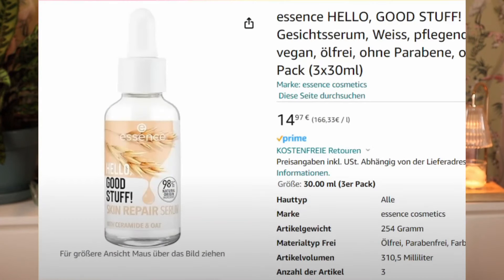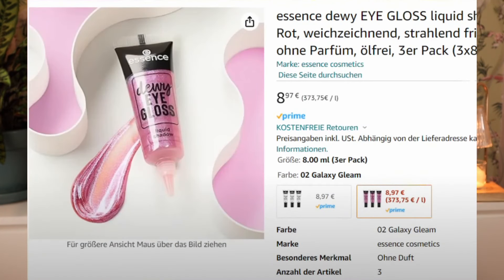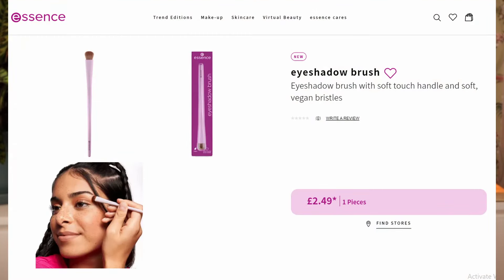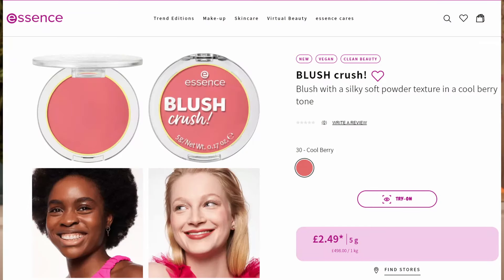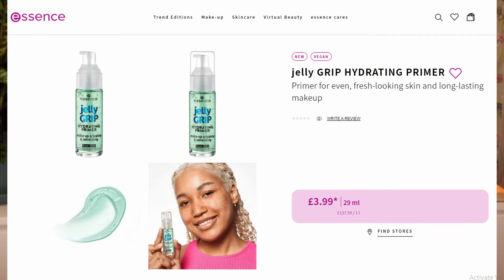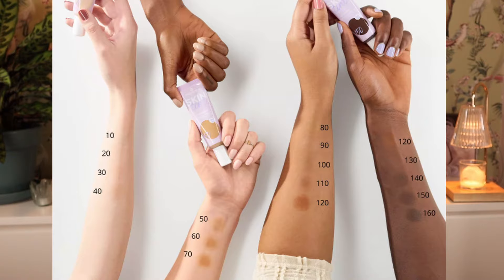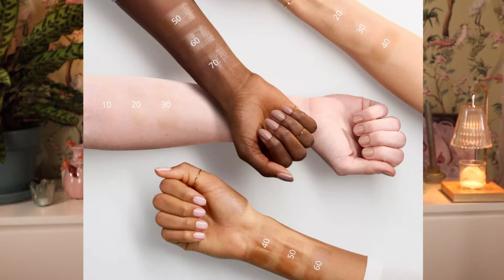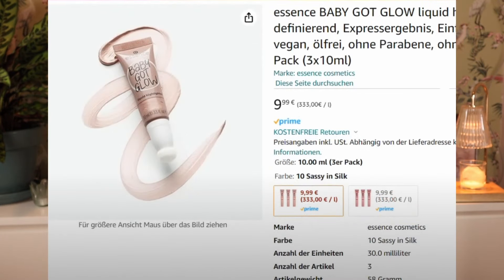ESSENCE UPDATE FOR SPRING/SUMMER 2024 SNEAK PEAK / AT LEAST WHAT WE KNOW SO FAR!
Hi everyone! In this video I'm telling you everything I know (so far) about the Essence Spring/Summer update for 2024.

What I'm wearing:
Unearthly Dreamer eyeshadow palette
Essence Love, Luck and Dragons Cheek Stain
Nabla Skin Glazing Highlighter Privilege
Kiko Milano Glossy Dream lipstick in 202

About me
Age: 27
Skin type: normal/dry, very sensitive
Skin tone: fair/light, neutral/cool (light summer)
Nationality: Dutch
Camera: Canon M50 Mark II
Editing software: Davinci Resolve